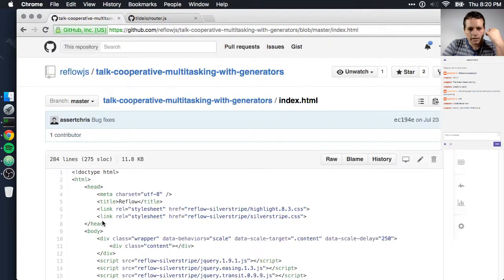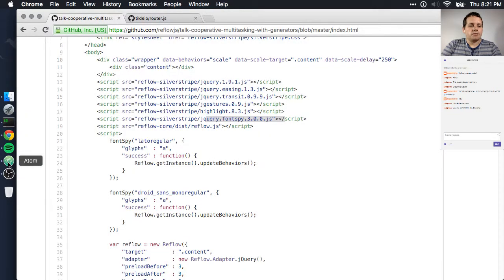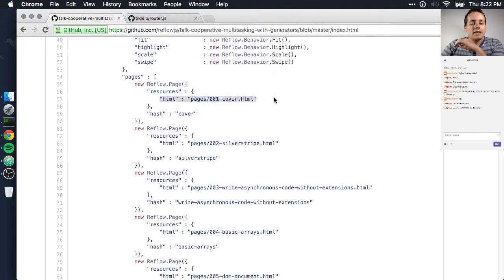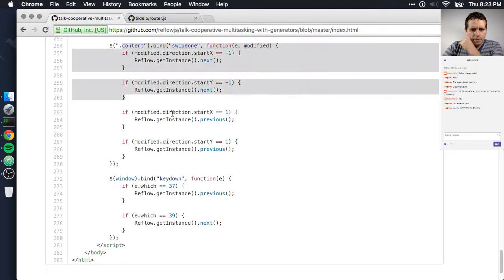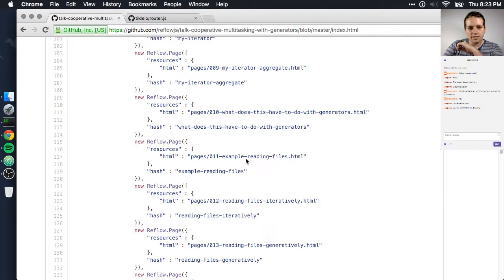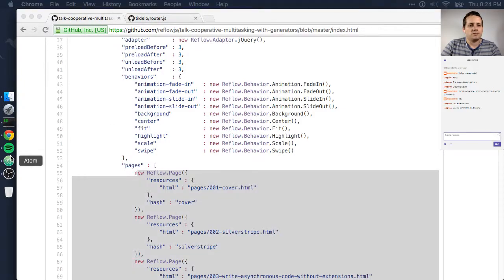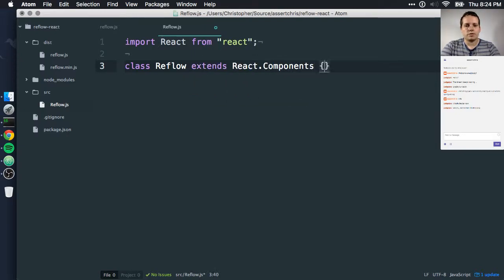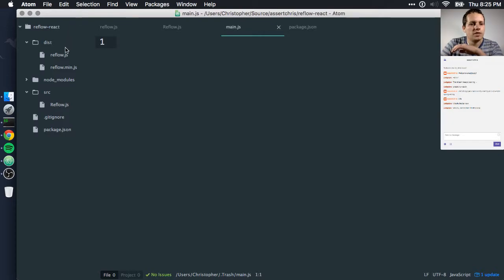Daily Code #1 - ReactJS Presentations (Part 2)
Today we fiddle around with ReactJS. Maybe we'll build presentation slides. Maybe we'll explode the planet...